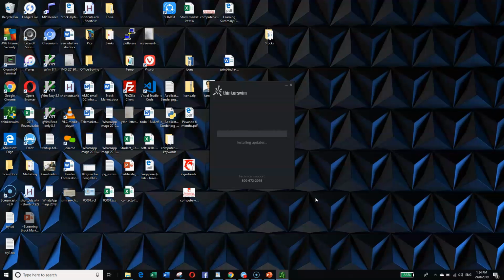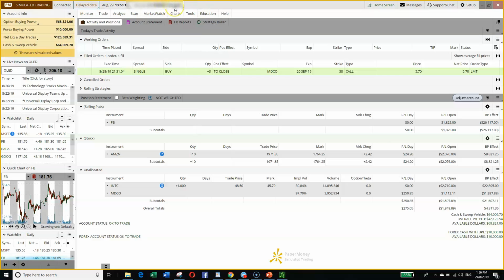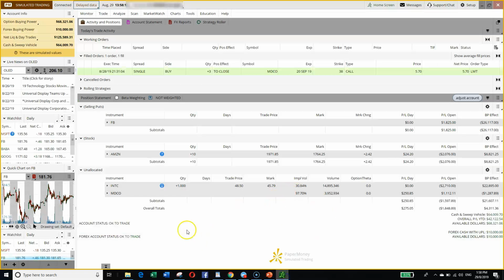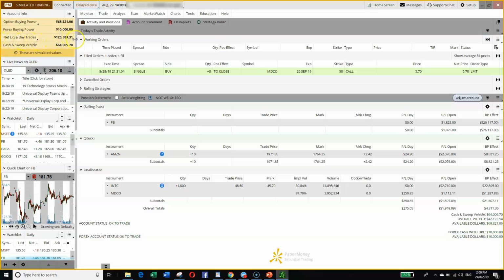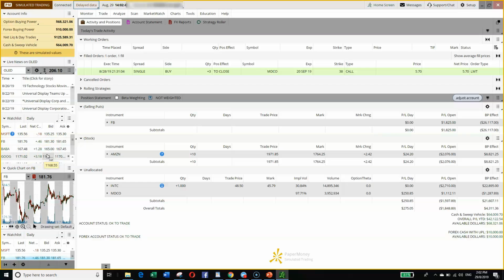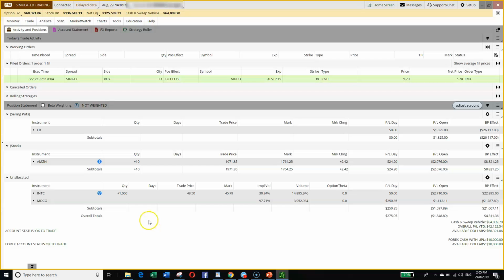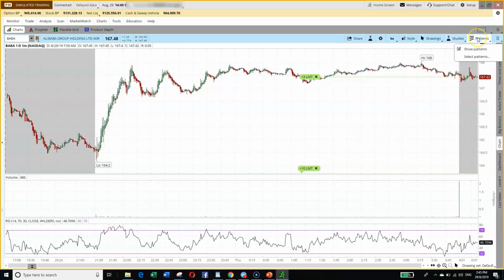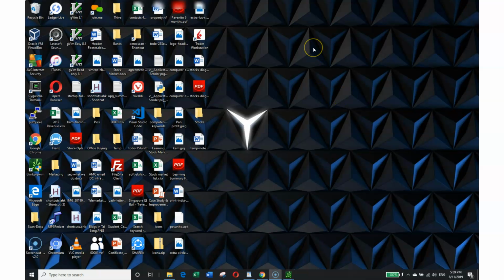Intro To ThinkOrSwim TOS For Stock & Options Trading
This video gives a quick overview of the TOS think or swim trading platform with different features and how to place trades and use the various features.